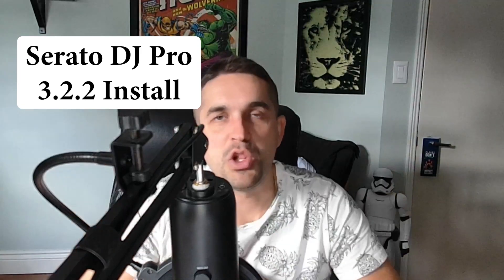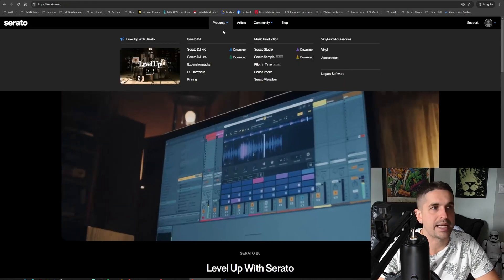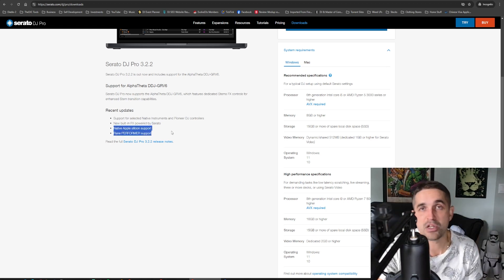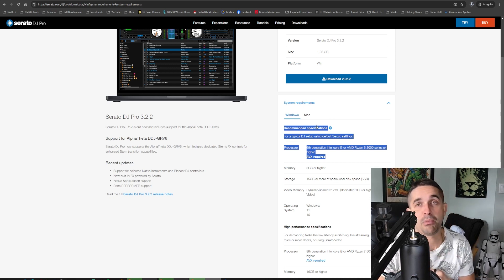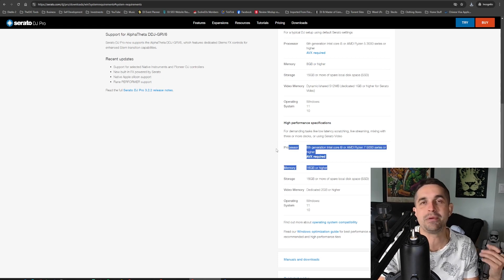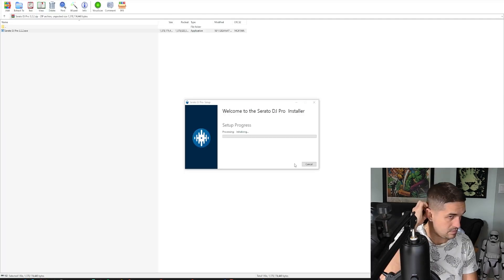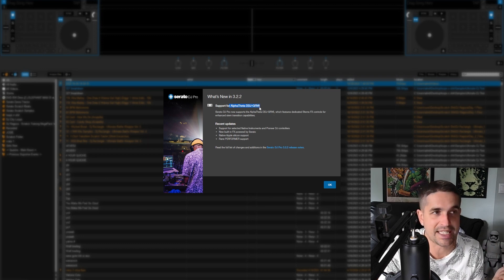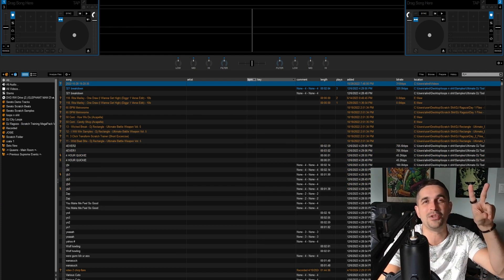Upgrade Your Serato Dj Pro With Native Apple Silicone Support In Update 3.2.2!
Installing the brand new Serato DJ Pro 3.2.2 - Serato 3.2 had the massive Sound FX update, and this update is no different! Big changes like support for the Rane Preformer, Alphatheta Grv6 and NATIVE APPLE SILICONE SUPPORT! the latest version of the popular DJ software. Discover the exciting new features and enhancements included in this update.

An update that DJs have been waiting for who use Apple Macbooks with the New Silicone M chip series!

Topics covered:

- System requirements: Ensure your computer meets the minimum specifications.
- Downloading Serato DJ Pro: Find the latest version and download the installer.
- Installation process: Follow the step-by-step instructions for a smooth installation.
- Exploring new features: Discover the exciting new features and enhancements in 3.2.2.

Whether you're a beginner or an experienced DJ,
this video will help you get started with Serato DJ Pro 3.2.2.